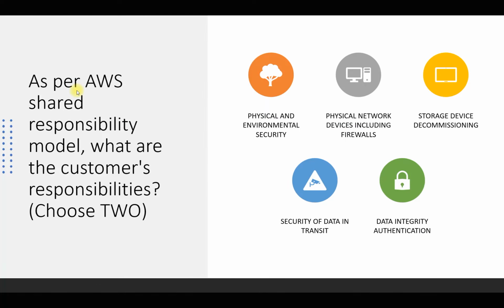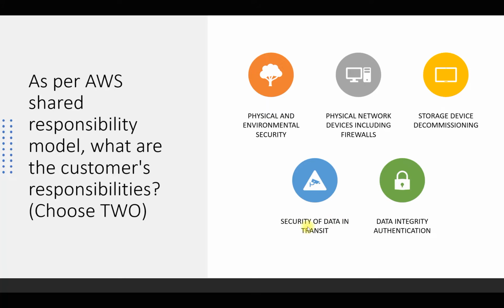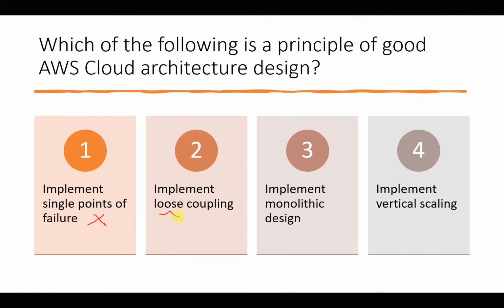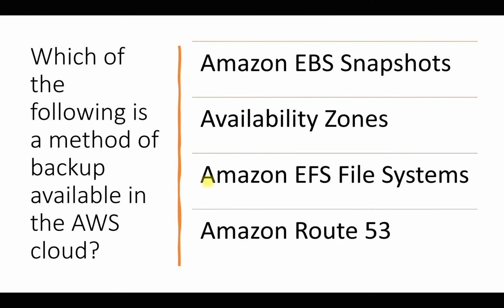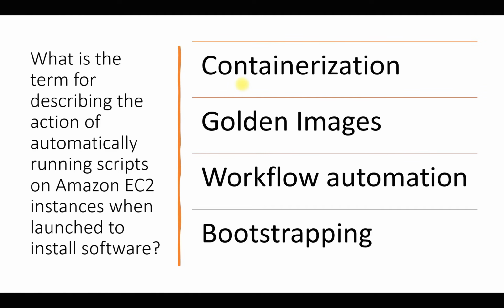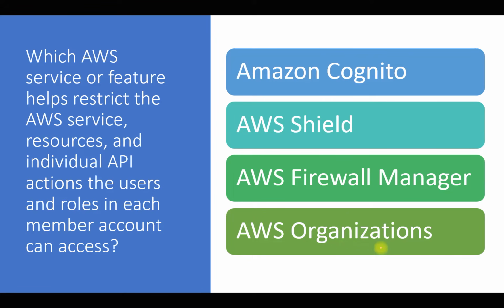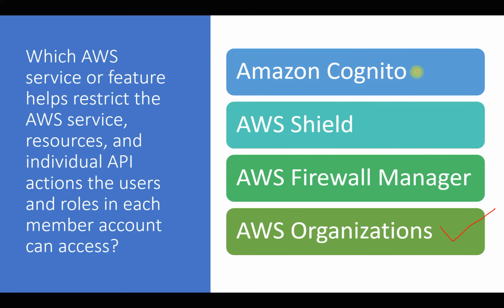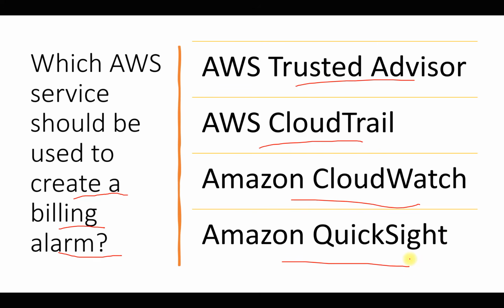AWS Certified Cloud Practitioner CLF C02 Practice Questions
In this video, we will explore new questions & learn new services.